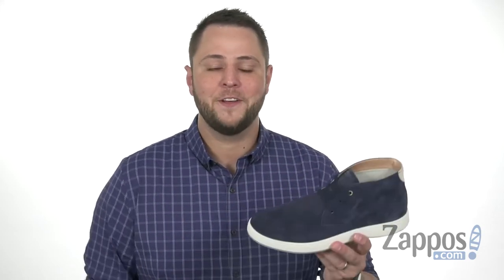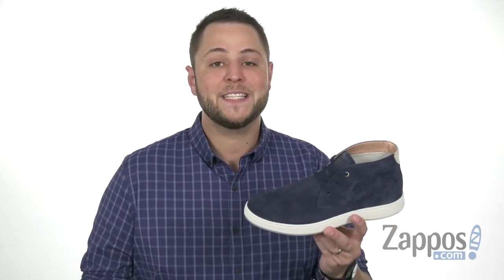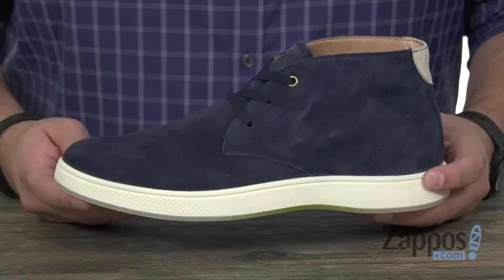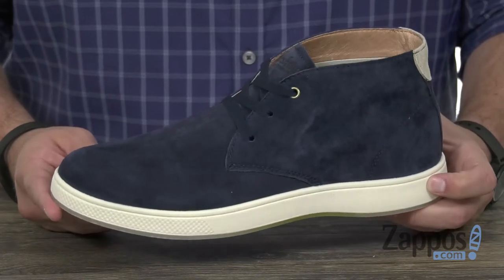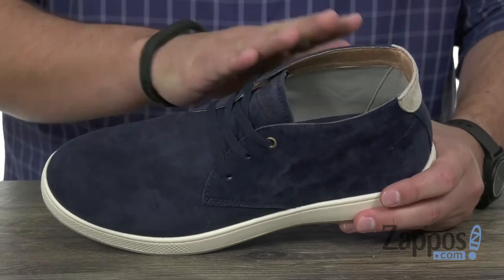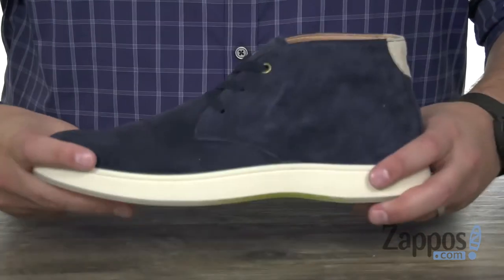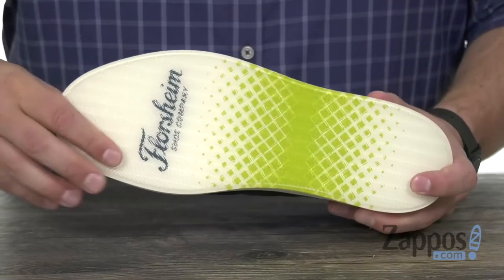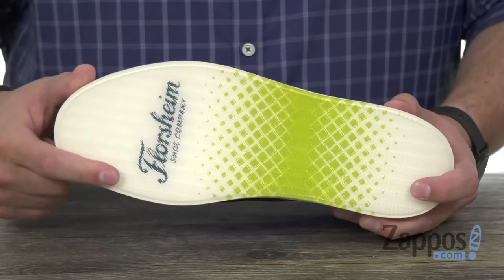Florsheim Edge Chukka Boot SKU: 9102632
The perfect balance between professional and casual, the Florsheim&reg; Edge Chukka Boot is a smart choice for your collection.
Durable nubuck upper.
Bungee lace closure for flexibility.
Padded collar and tongue.
Breathable leather lining and cushioned footbed.
Durable rubber outsole.
Imported.